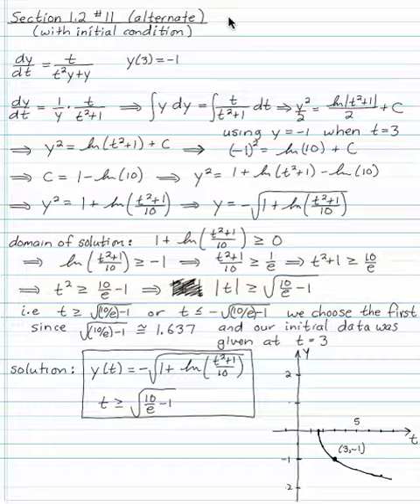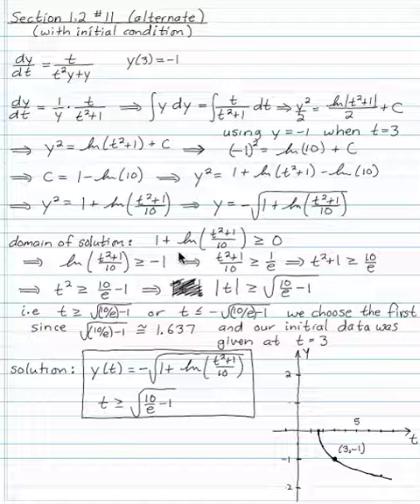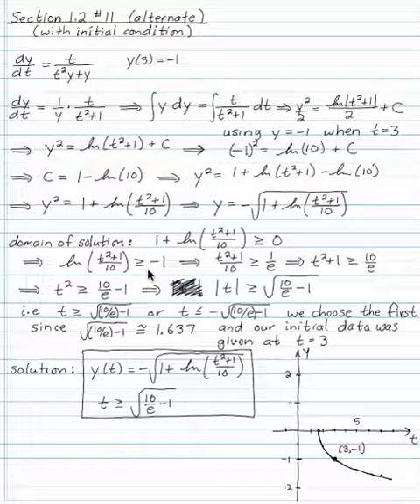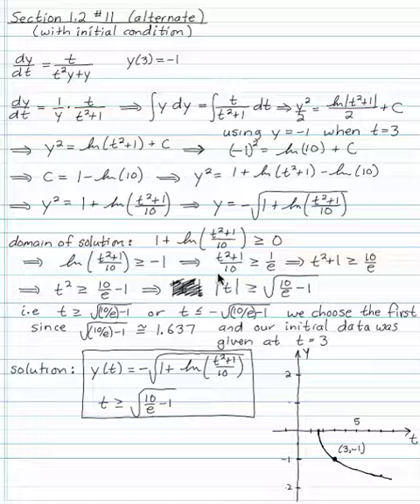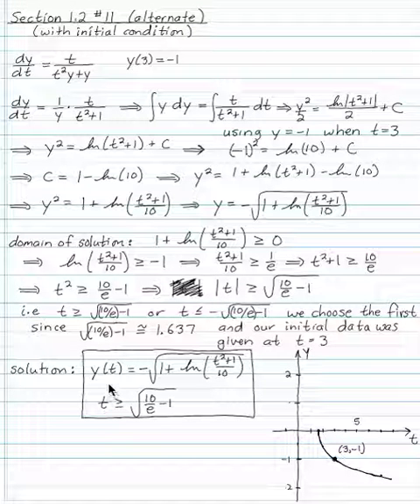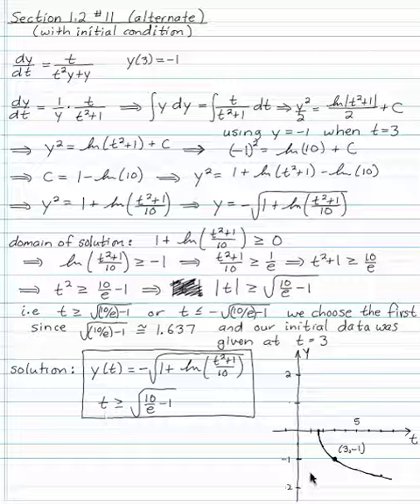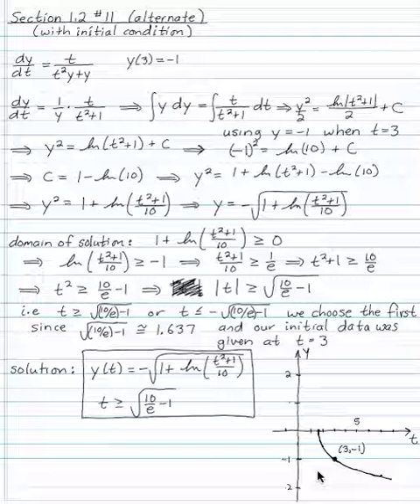264video010213alt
An extended version of exercise 1.2 #13 from your text.